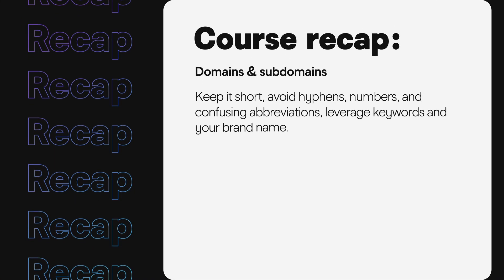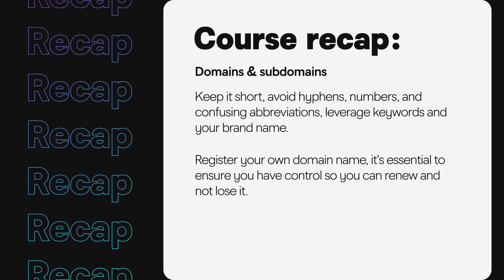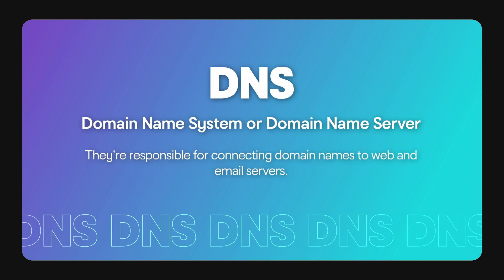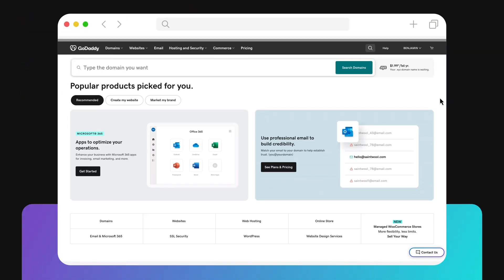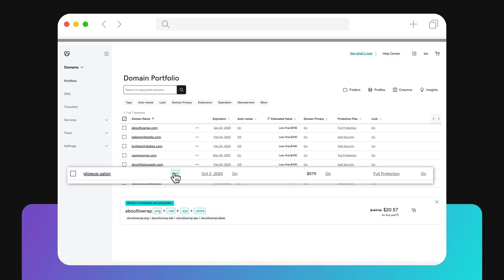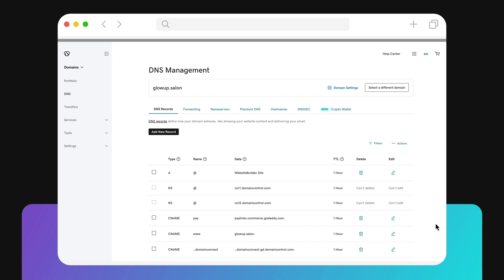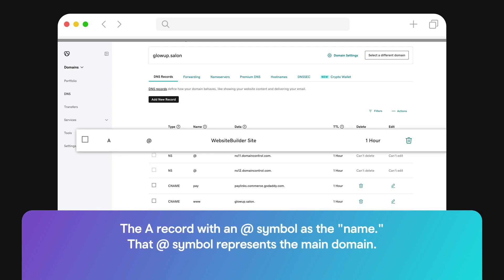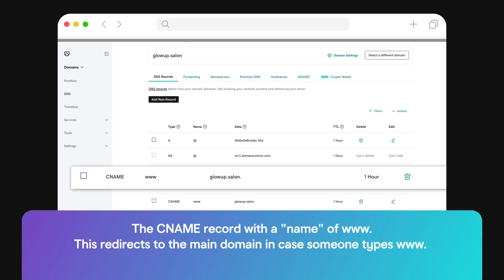Domain Management Made Simple - Beginner's Guide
A Guide to Domains: Managing Your Domain Like a Pro 🚀

You’ve got your perfect domain—now what? 🤔 In this final lesson, we’ll walk you through how to update your domain settings, manage DNS records, and keep your domain working smoothly for your business.

We’ll cover:

✅ How to update your domain’s DNS settings
✅ The role of A records, CNAMEs, and MX records
✅ Setting up subdomains & forwarding options
✅ What to do if DNS changes don’t take effect right away

We’ll break down a real example using GoDaddy’s DNS Manager, so you’ll know exactly where to go and what to do when managing your domain. Whether you’re connecting a website, setting up email, or making updates, you’ll be ready to handle it with confidence. 💪

By the end, you’ll understand how your domain talks to the rest of the internet—and what steps to take moving forward! Ready? Let’s do this. 🚀

TIMESTAMPS
00:00 - Introduction
00:31 - Course recap
01:21 - Using GoDaddy's DNS Manager to update your settings (demo)
01:54 - How the A record works with your domain
02:22 - How the CNAME record works with your domain
02:40 - Forwarding your domain
02:56 - How the MX record works with your domain
03:13 - SPF, DKIM, and DMARC entries
03:26 - How long does it take for DNS settings to take effect?
03:50 - Closing and next steps

📌 Next up: Time to build your website! 💛